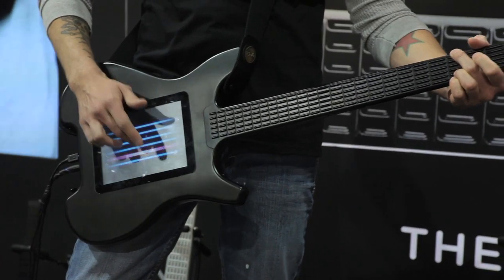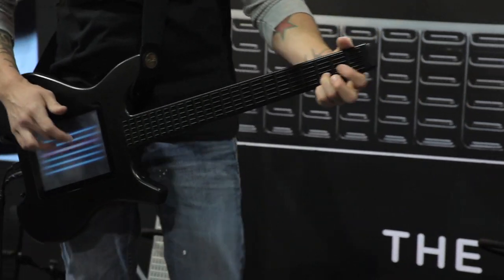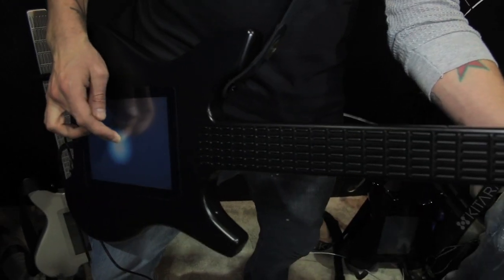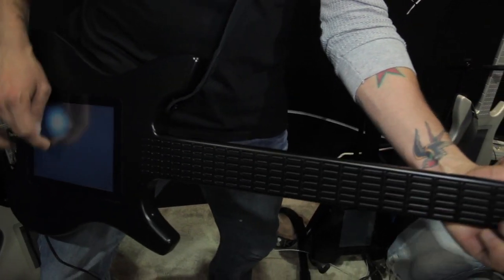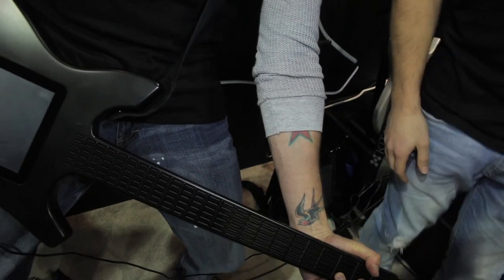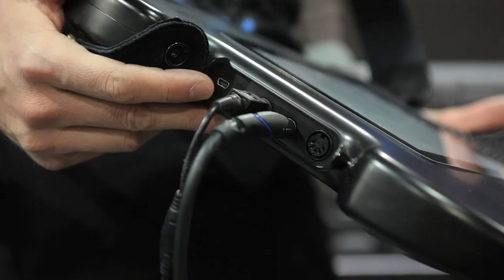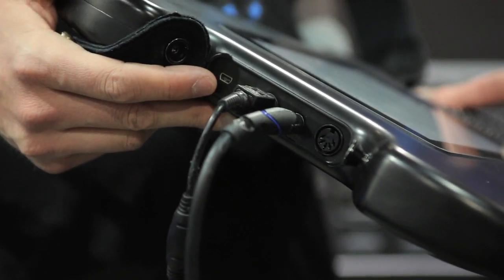CES 2011: Misa Digital shows the Kitara digital guitar to Guardian Technology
Jared Abrams interviews Michael Zaminis, inventor of the Kitara digital guitar, which has no strings - instead it's got a multi-touch screen and buttons on each fret